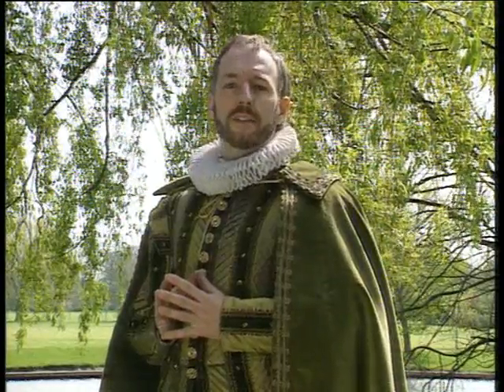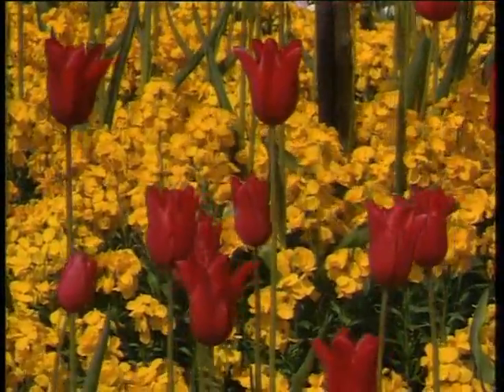That's English! [Previous version] Module 4 Programme 075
Detalles del programa 075: Módulo 04 Unidad 03 Programa 3

That's English! es el curso de inglés a distancia con el que puedes obtener el certificado oficial de la Escuela Oficial de Idiomas. Para más información visita